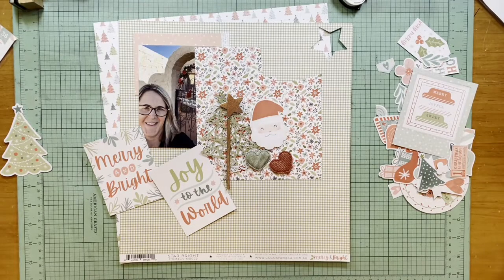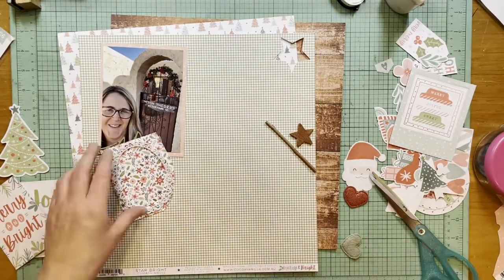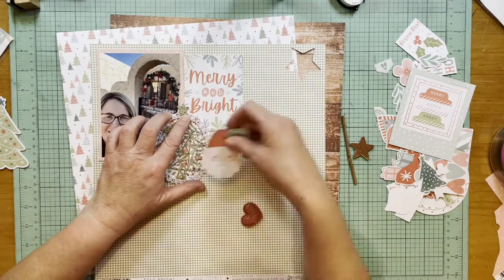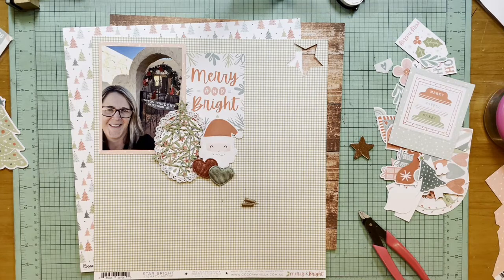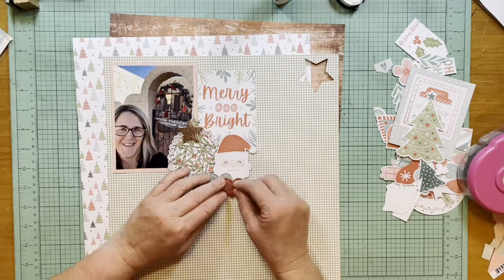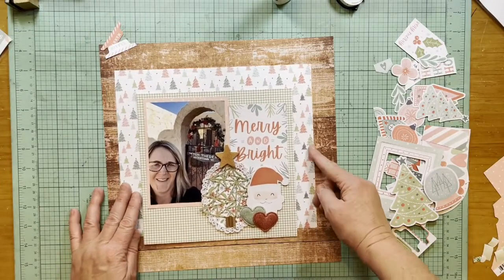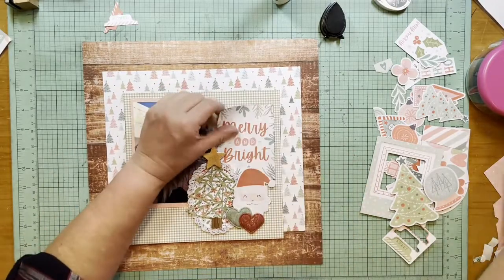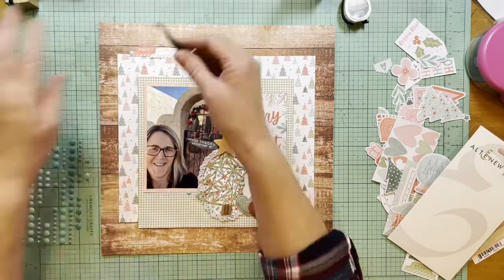Scrapbook Process #556 Merry & Bright